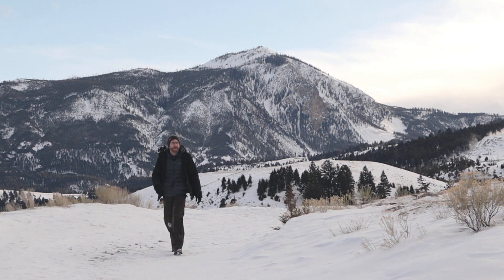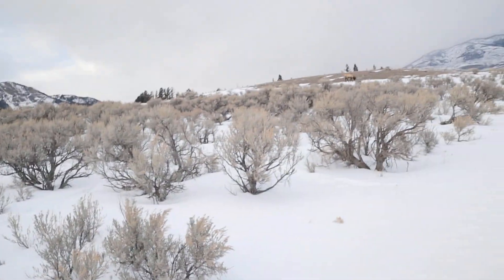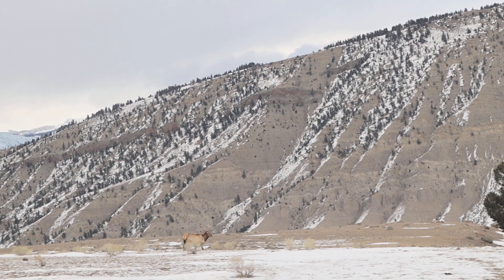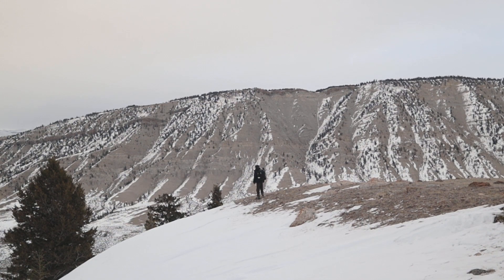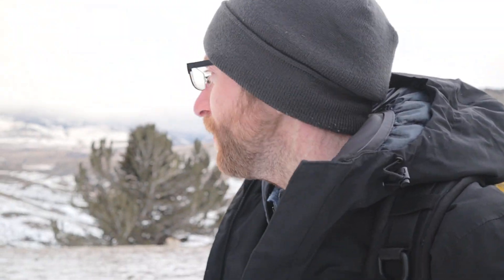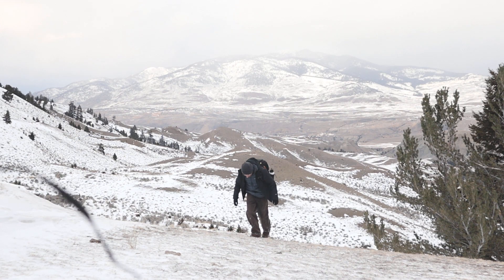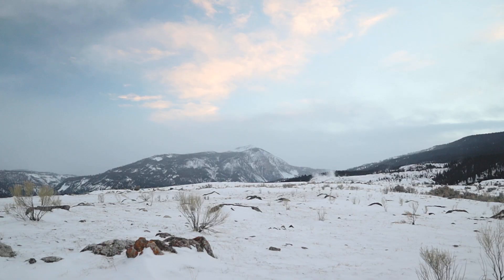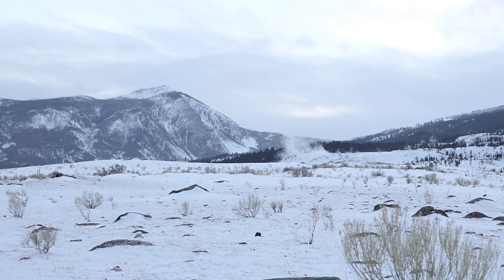Yellowstone Photography Below Freezing | Elk, Self Portraits, and Landscapes.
It's winter in Yellowstone, I set out in the frigid cold in search of images. I end up coming away with several photographs.